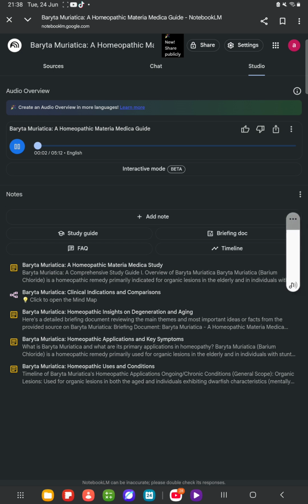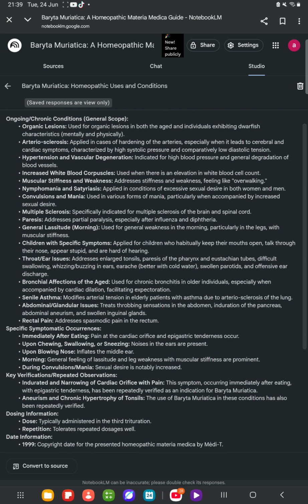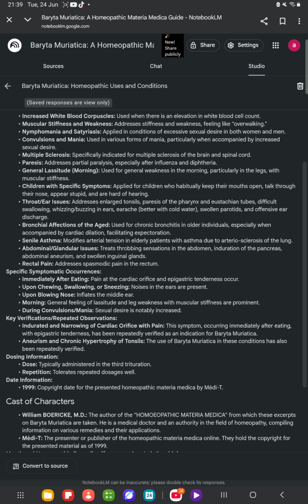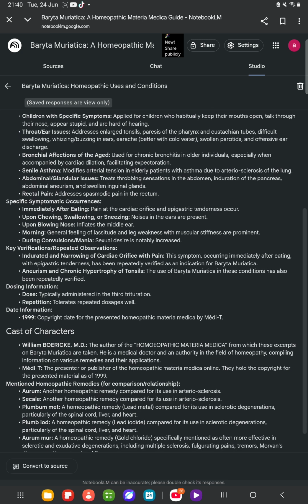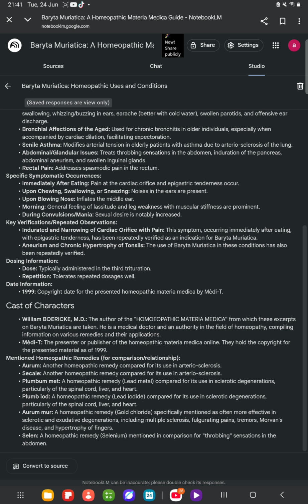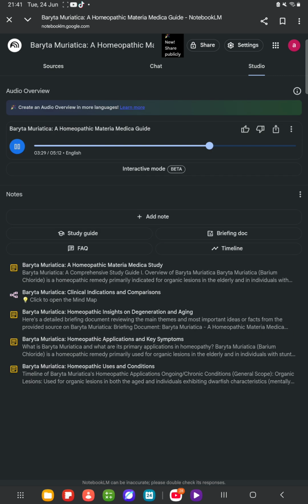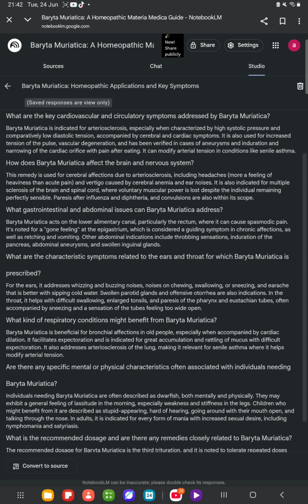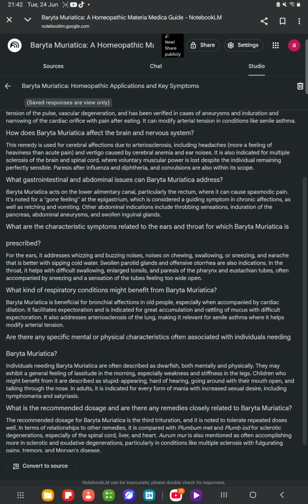AI Boericke - Barya Mur